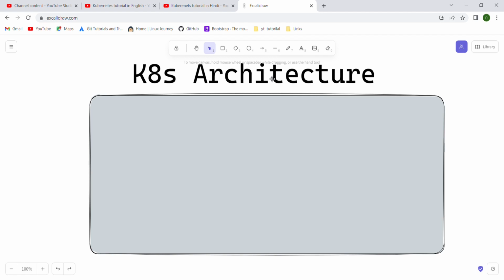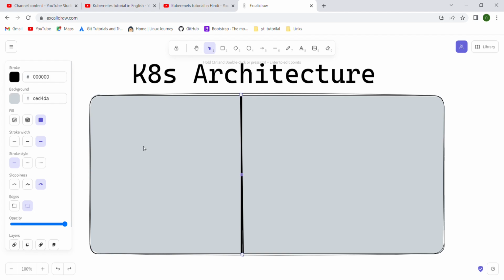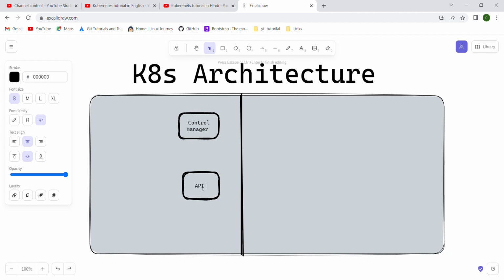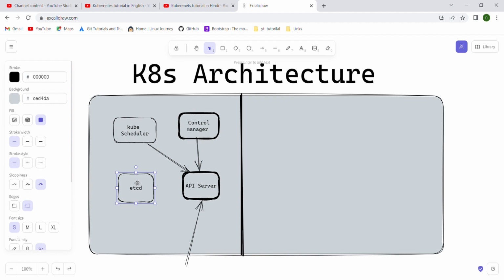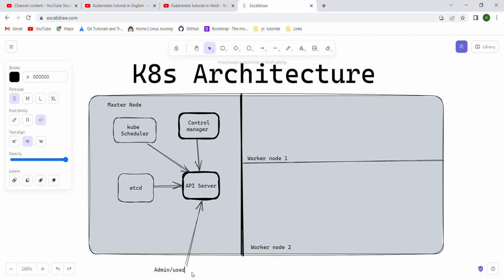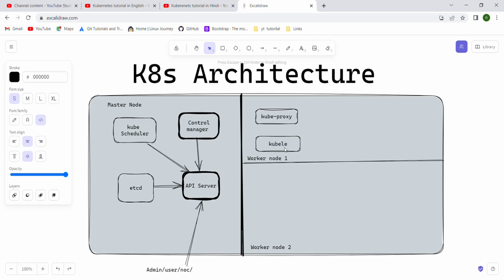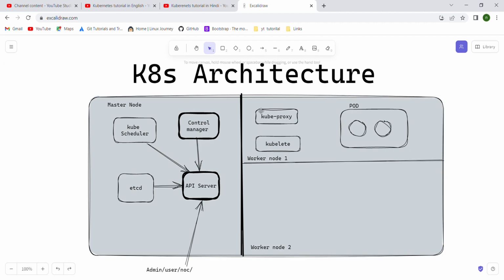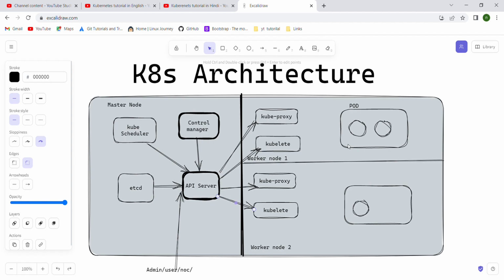Kubernetes Tutorial 1 | Kubernetes Architecture Explained | API Server, etcd, Controller, Scheduler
Welcome to Part 1 of the Kubernetes Tutorial Series!

In this video, we cover the fundamentals of Kubernetes architecture and explore the key components that power a Kubernetes cluster.

🧠 What You'll Learn:
What is Kubernetes (K8s) and why it's used
Overview of Kubernetes Master and Worker Nodes
Role of the API Server – the communication gateway
What is etcd and how it stores cluster state
Role of the Controller Manager in maintaining cluster state
Function of the Kube Scheduler in assigning pods to nodes
Basic flow of how Kubernetes handles deployments